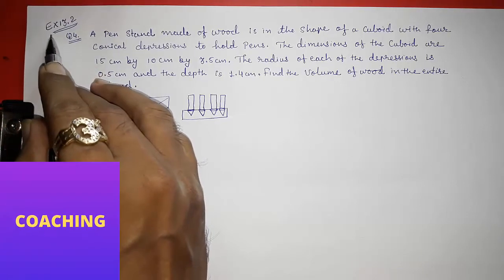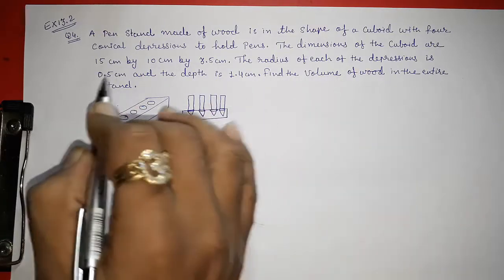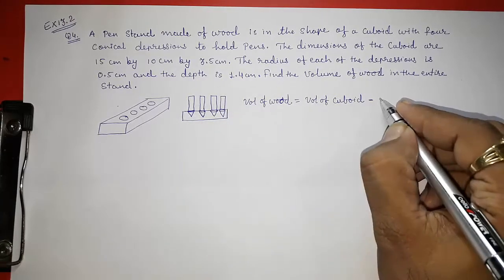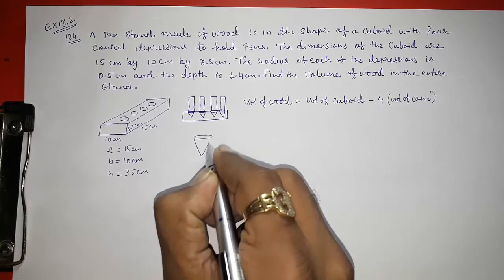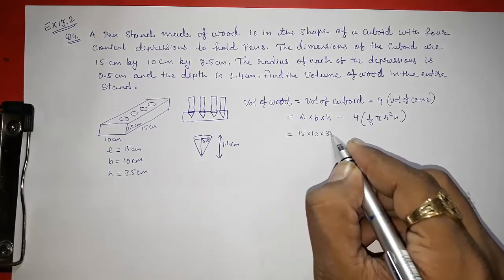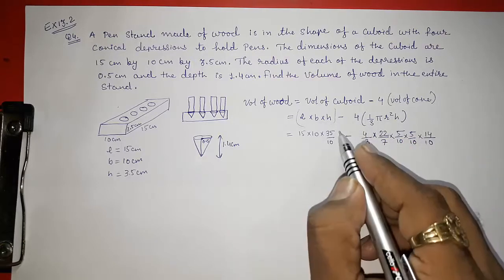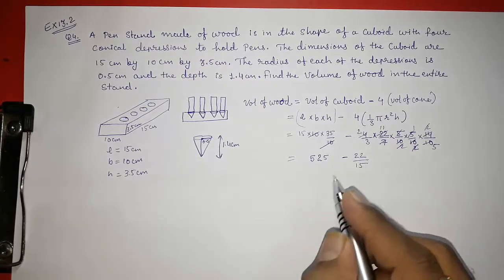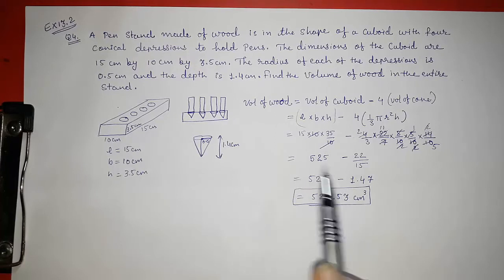Cbse Class 10 maths chapter 13 Surface Areas and Volumes ll Exercise 13.2, Q4, Ncert solution